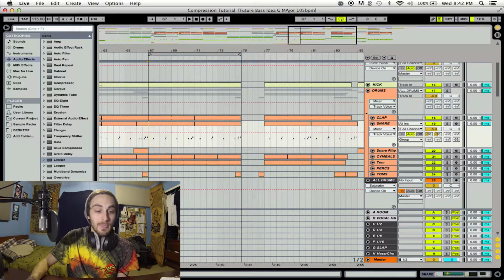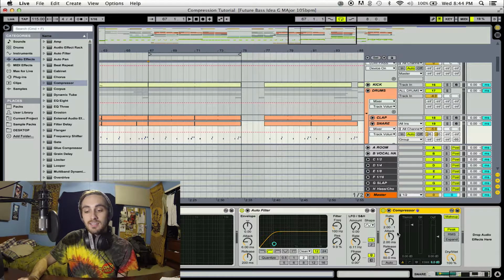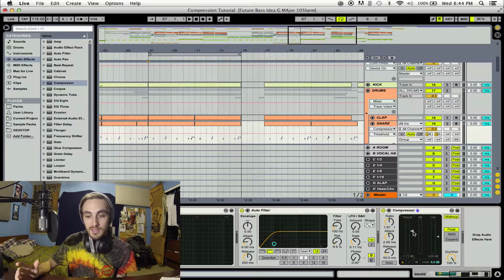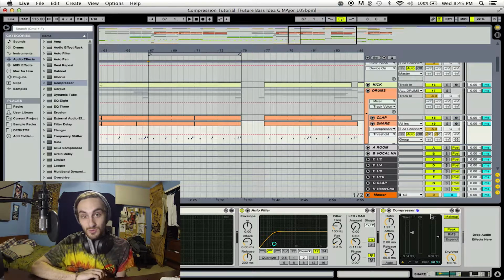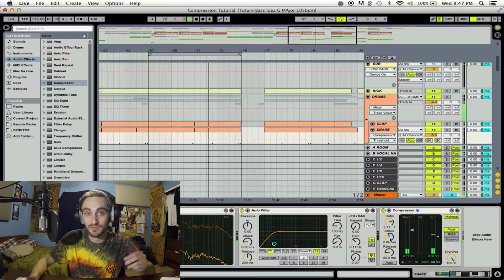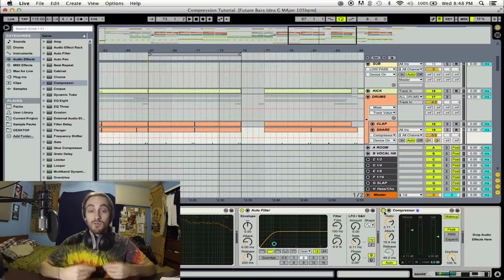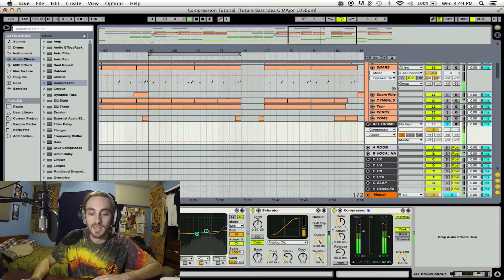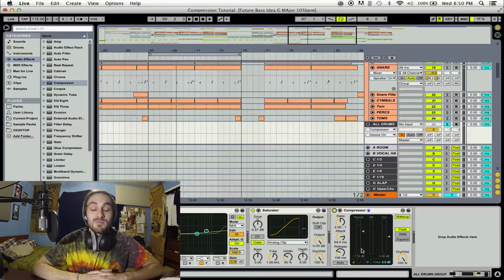Quick Compression Tutorial! | Mixing Tips & Tricks (Shaun'sTips #1)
Quick Tips!

Make It Pop!
High Ratio/ High Threshold

Glue Them Together!
Low Ratio/ Low Threshold

Ratio = Aggression. (How Hard Do You Want The Compressor To Work)

Threshold = The Level At Which Compression Starts.

Attack Time = How Fast Will Compression Start Once Signals Passing Above Threshold.

Release Time = How Fast Will The Compression End Once Signal Drops Below Threshold.

Gain Reduction = The Amount Of Loss In Terms Of Dynamic Range.

Make Up Gain = The Magic!

While Numbers And Visuals Help Always Use Your Ears!!